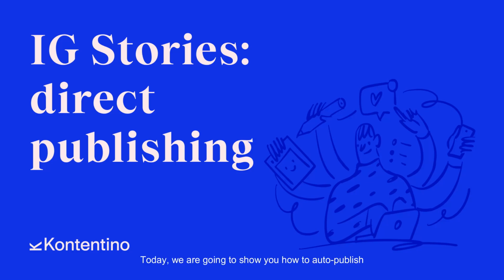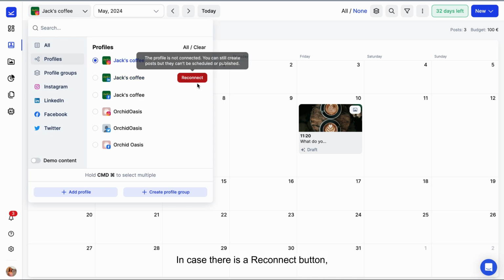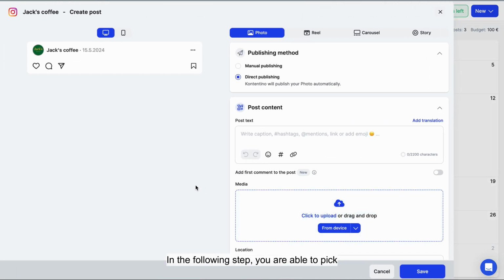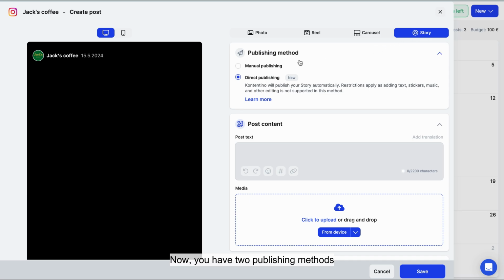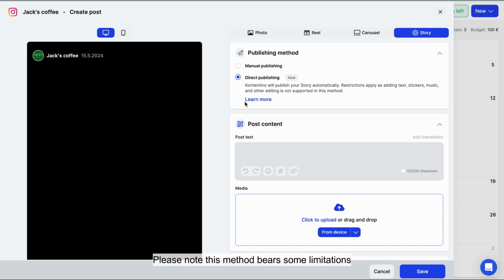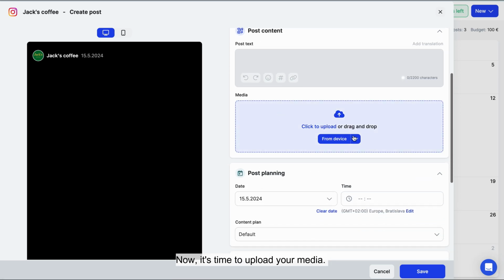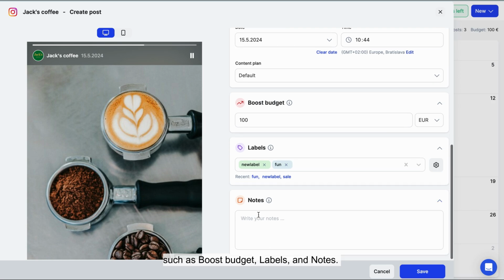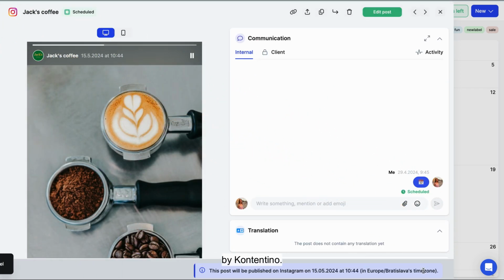How to Auto-Publish Instagram Stories from Kontentino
Schedule Instagram Stories in Kontentino and let them publish automatically, without a phone notification. See how direct publishing works and how to set it up.

CHAPTERS
0:00 Check that your profile is connected
0:28 Create a Story and choose direct publishing
0:52 Limitations of direct publishing
1:13 Upload media and set date and time
1:32 Save and schedule your Story